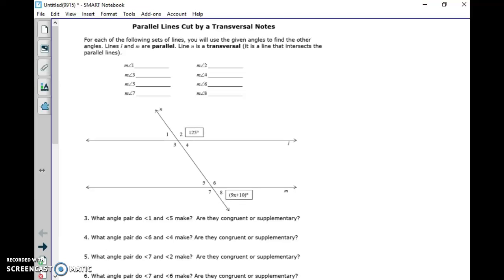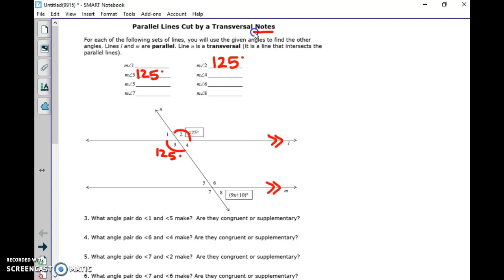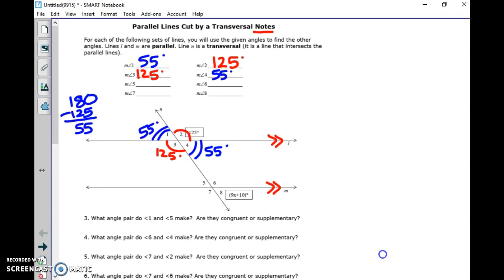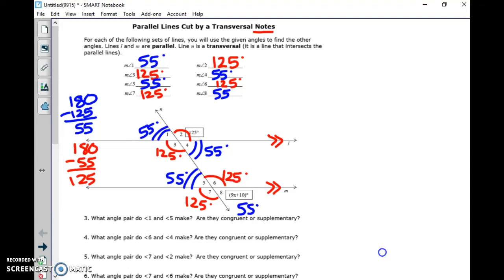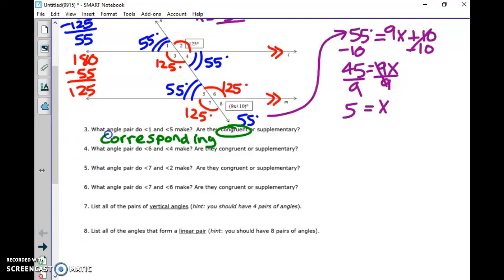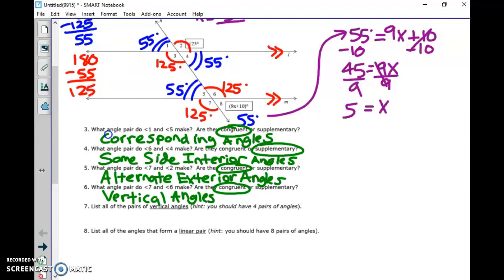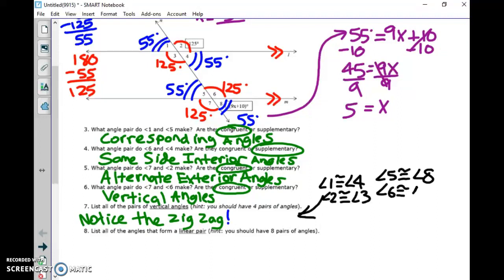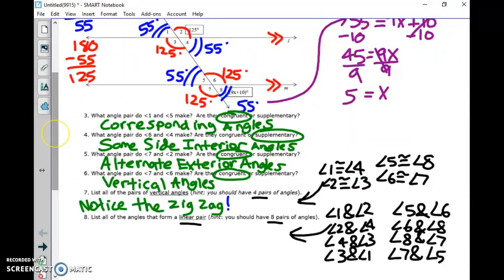9/26/17 Parallel Lines Cut by a Transversal Notes